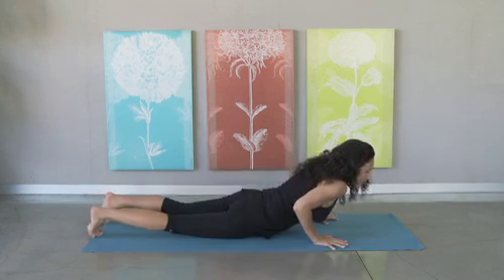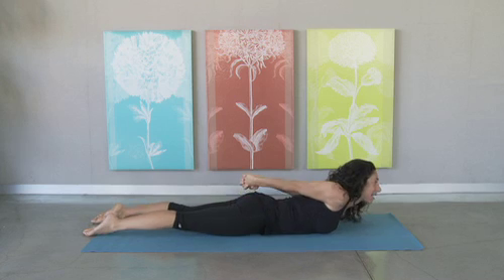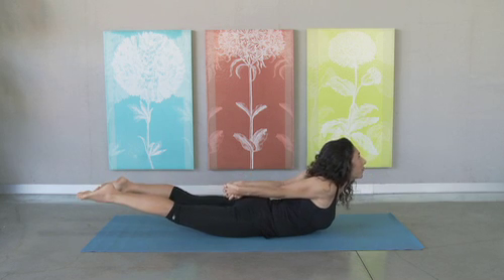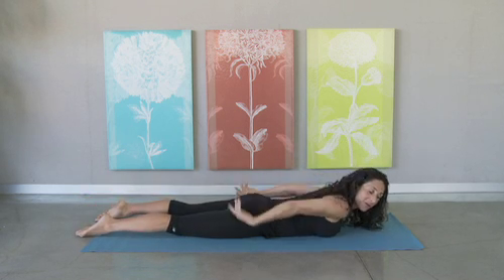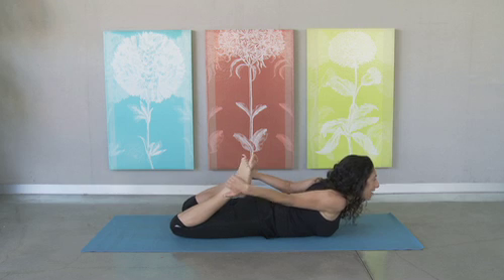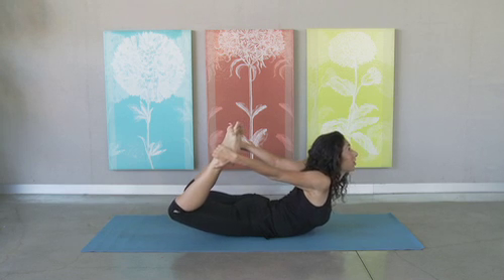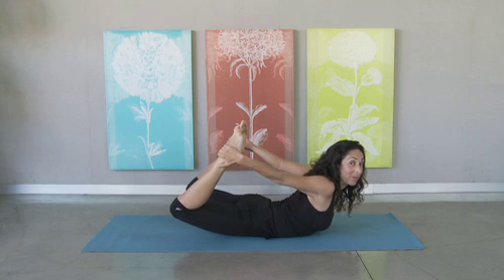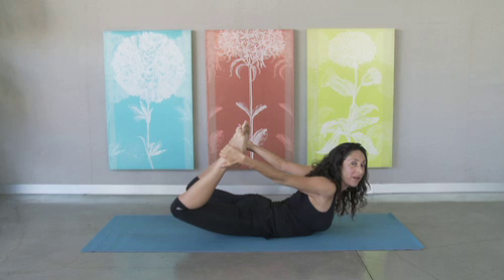Bow Pose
Mandy Ingber's instruction for how to do Bow Pose